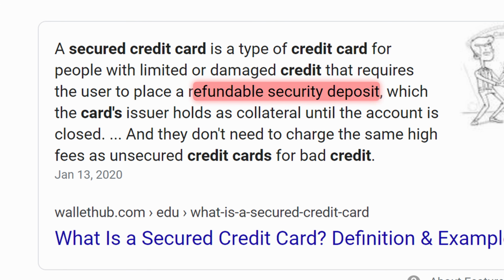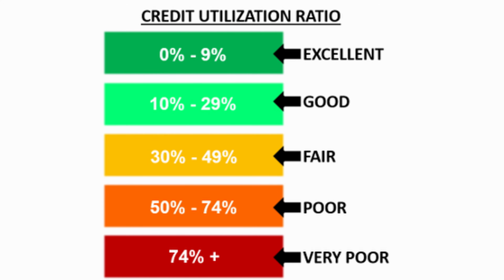Should You Get More Than One Secured Credit Card?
In this I wanted to talk about secured credit cards. I am a person that will always recommend a secured card for anyone.I don't care if you are the poorest person on earth our the wealthiest person. It makes the most sense to start with a secured credit card. Now, I have been getting questions on whether someone should get 2 secured cards. I say that if you have the money to do so then go for it. They will do nothing bu help your situation. Let me know if you enjoyed the video in the comment section below.